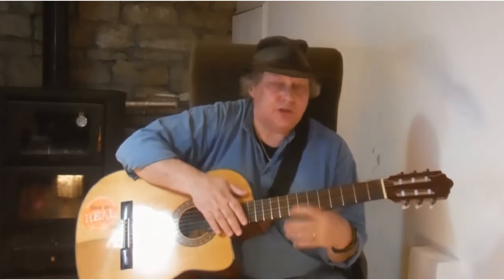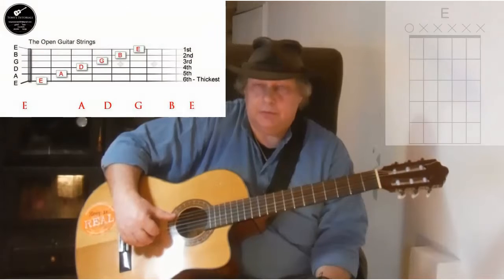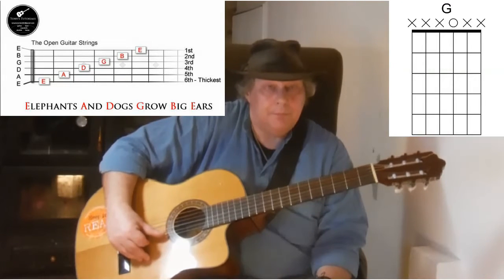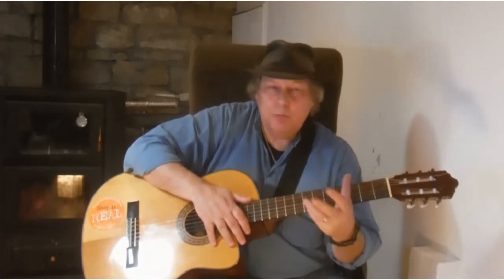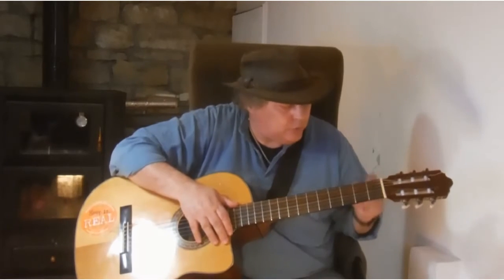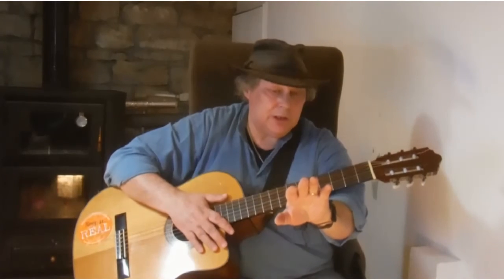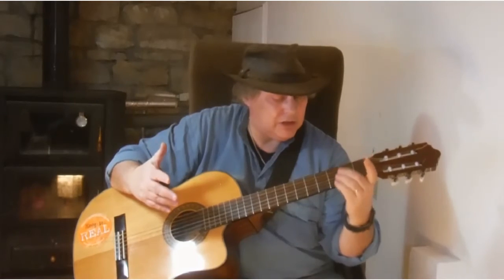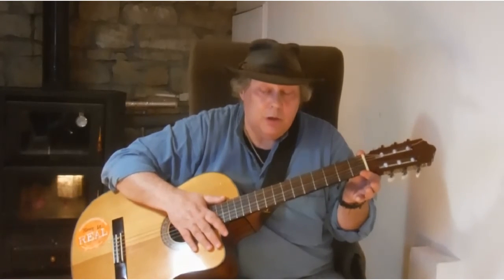Open Strings on the Classical Guitar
Do you want to play the guitar? I can show you how to play songs in just a few minutes!
This is part of a series of videos ranging from new guitarist's level to advanced techniques.

Bones
Tony "Bones" Mason